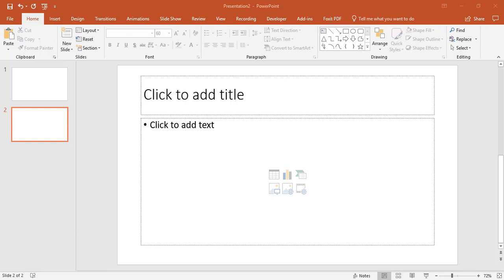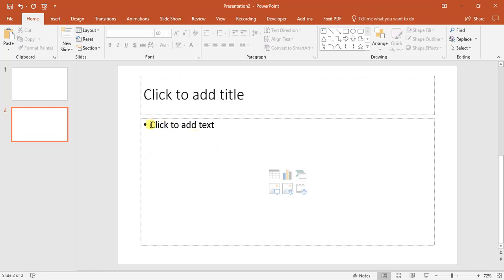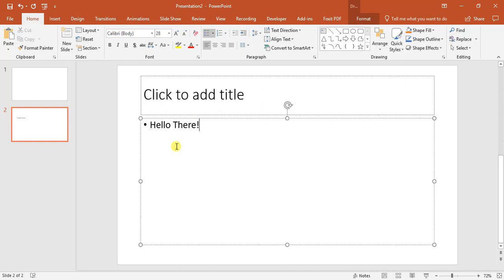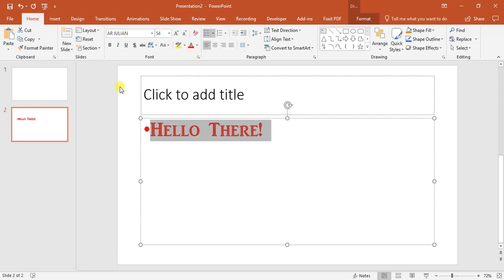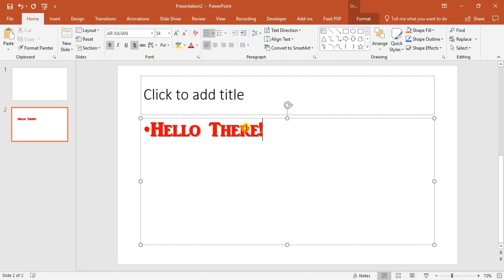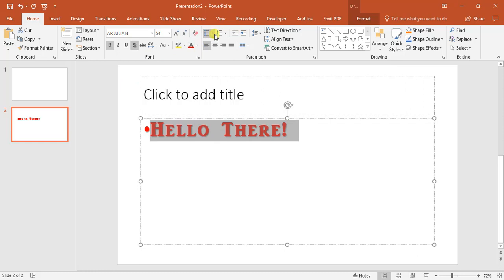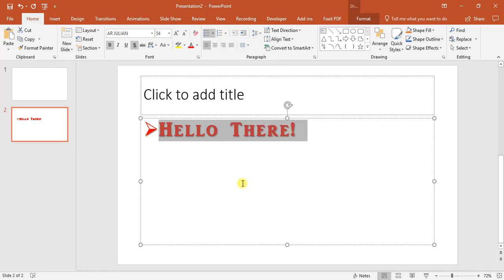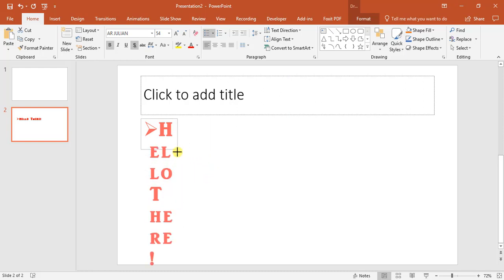3 - Adding and Formatting Text on Slides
How to create and edit text in PowerPoint